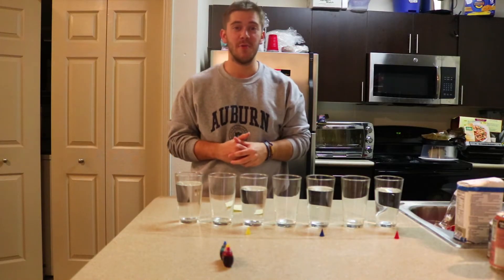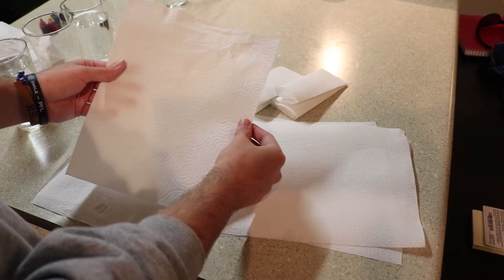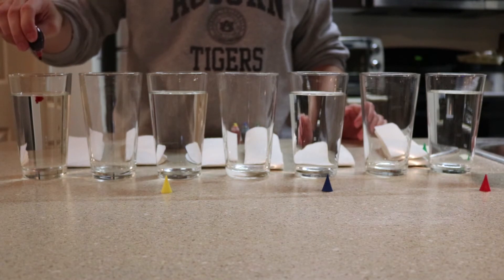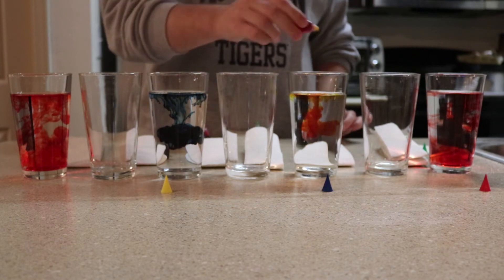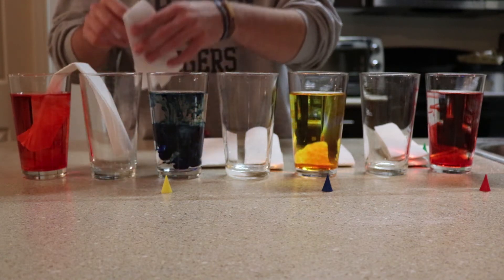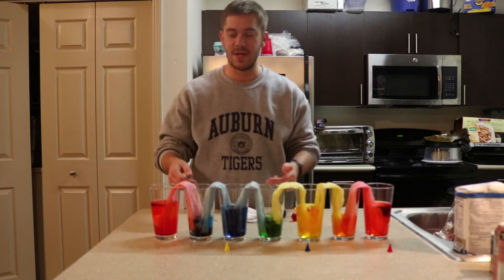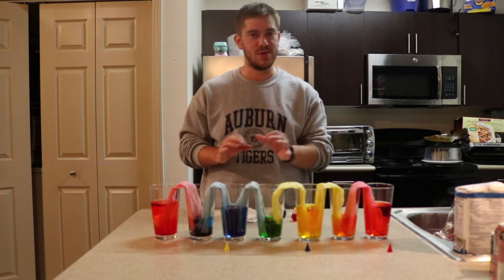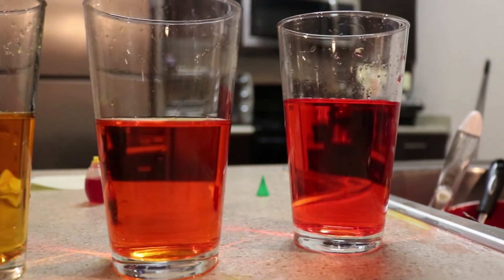Walking Water Experiment: Homemade Science Experiment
The Walking Water experiment is super easy to set up and has a big wow factor.  Kids can watch the colored water walk along paper towels and fill an empty glass. It’s very cool!

What You Will Need:
At least 3 empty glasses
Water
Food coloring
Paper towels

Materials & Methods:
1.Choose the colors you want to mix.  We did red and yellow, blue and yellow, and red and blue.  Fill a jar for each color and add food coloring.  You will need an additional empty glass of the same size for each pair of colors.
2.Cut a paper towel in half and then fold it into quarters lengthwise. Stick one end of the paper towel into the colored water and one end into the empty jar.

The Science Behind It:
The process of water moving along a conduit (the paper towel in this case) is called: capillary action.  This is how flowers and plants move water from the ground beneath them, up through their stems and into their petals and leaves.

The paper towel is very ‘absorbent’: which means there are enough gaps in its fibre for the water to move through easily and quickly. The adhesive force between the water and the paper towel is stronger than the cohesive forces inside the water itself.